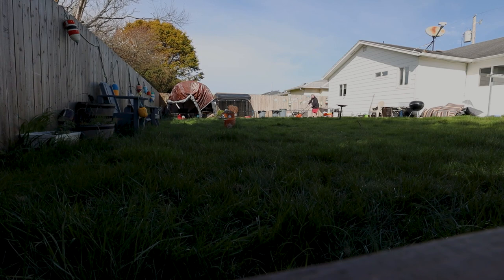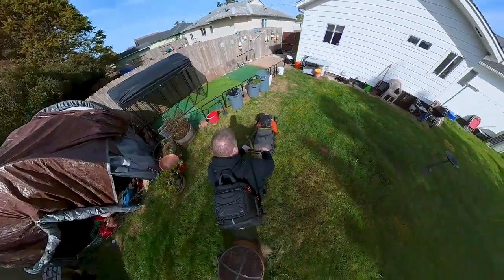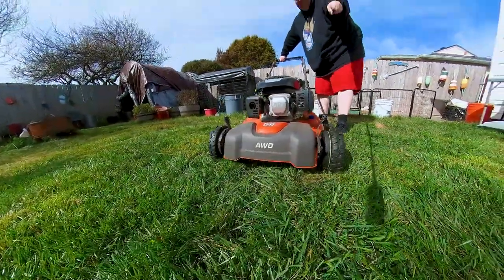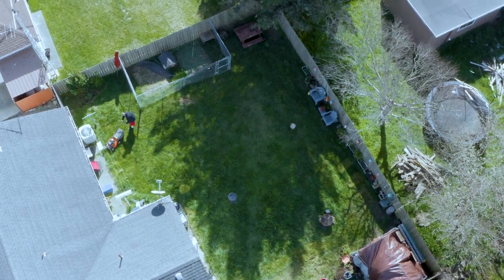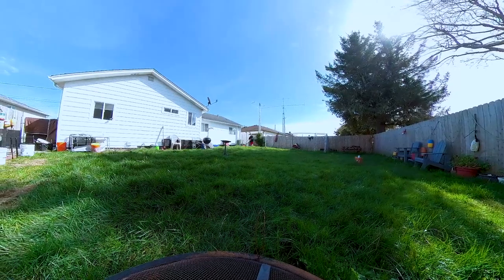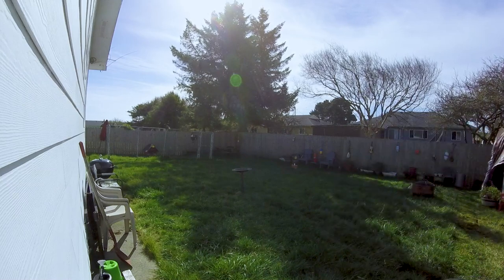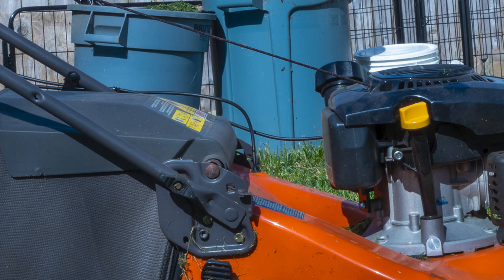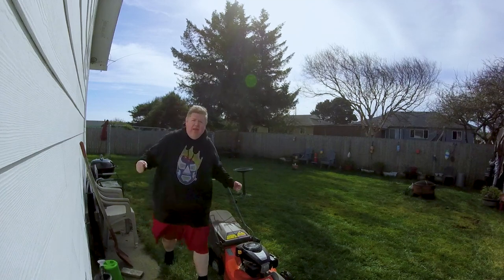Husqvarna L221 AK Lawnmower "Ultimate" review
Comedian Drake Nelson gives his honest review of a husqvarna lawnmower.